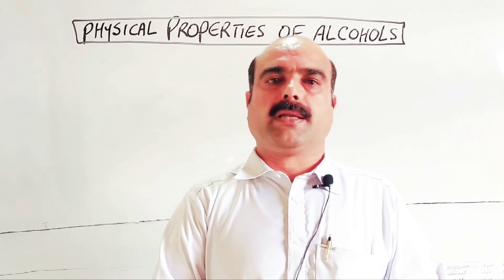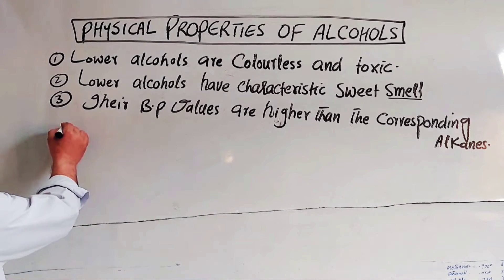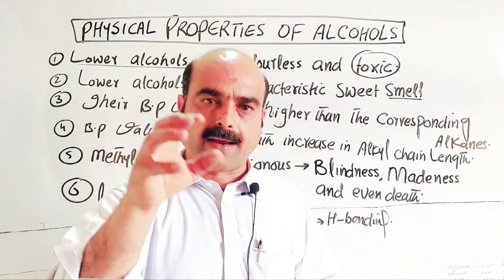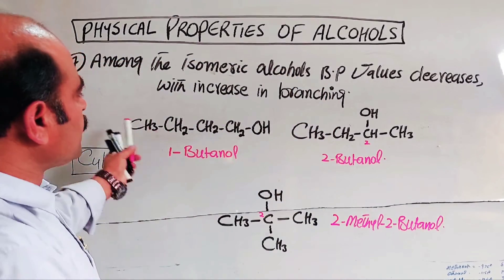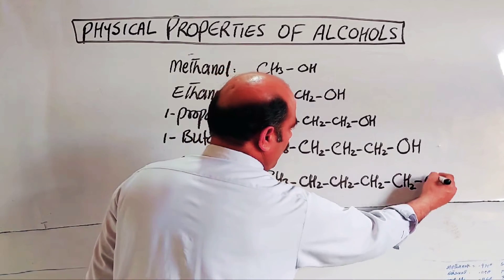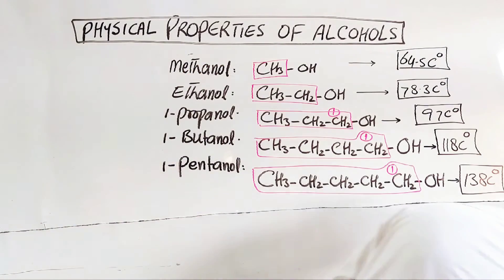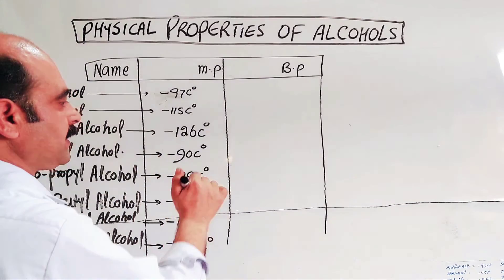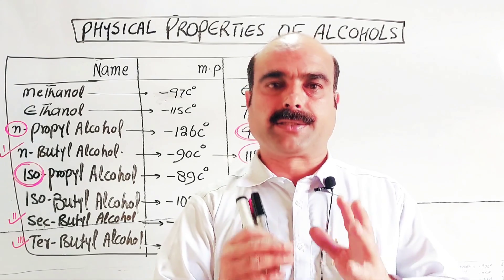PHYSICAL PROPERTIES OF ALCOHOLS // CHEMISTRY CLASS// PASHTO// 26/03/2022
1) Physical properties of Alcohol
2)  Comparison between m.p and B.P
  values of Isomreic Alcohols
3)    Solubility
4)     Taste
5)     Toxic Nature @NASIBZADASSS